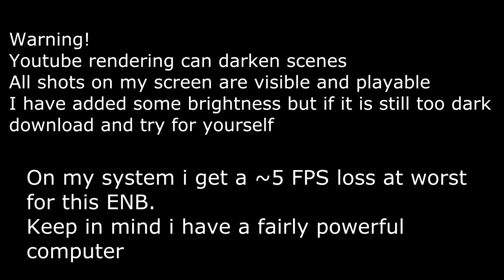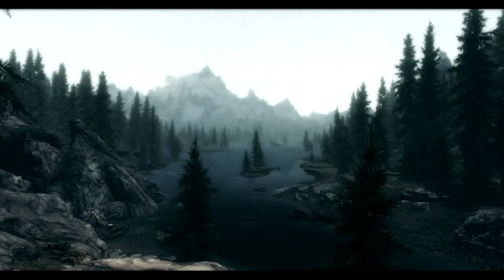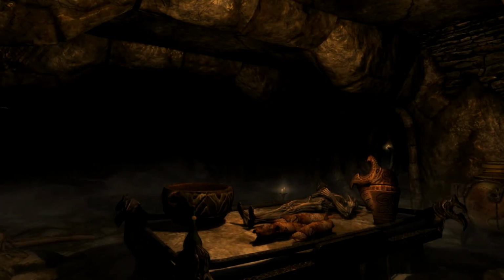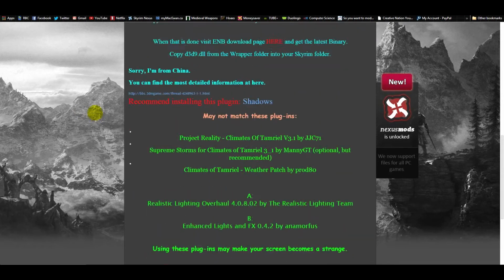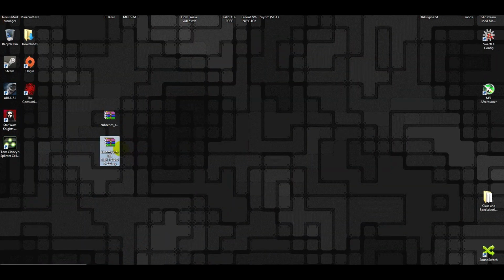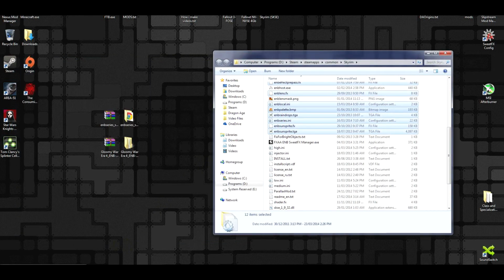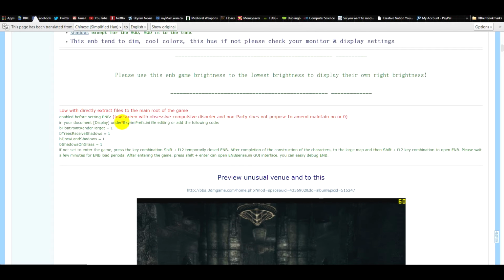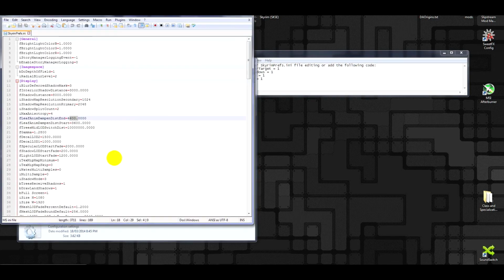Skyrim ENB Showcase: Gloomy War Era ENB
Welcome to my ENB review series for skyrim. In this series i compare ENB mods to try to show them off and how to install them. Due to a multitude of errors and computer issues as well as some time constraints these are not my best videos and there alot of changes I want to make for series 2.

Nevertheless I Hope you enjoy and give me feedback below.